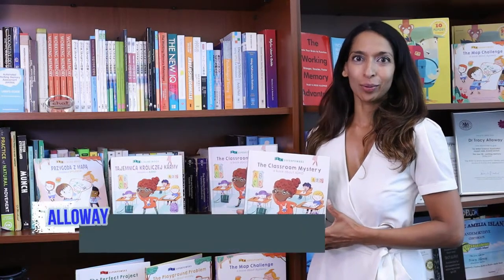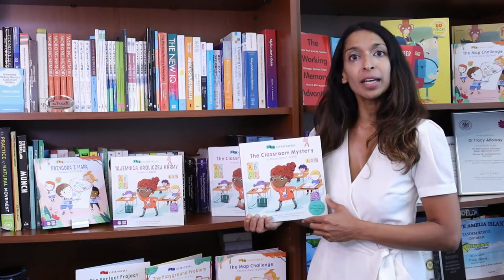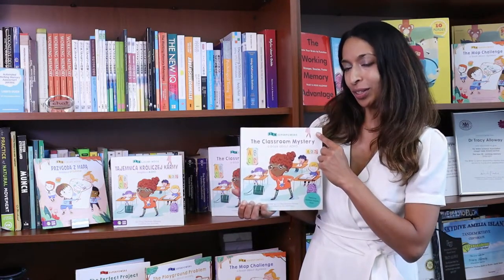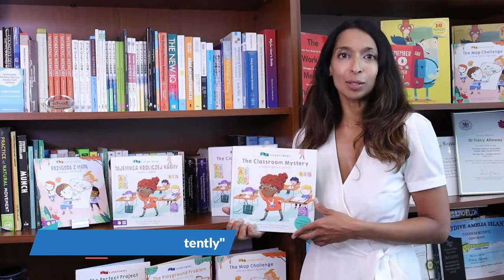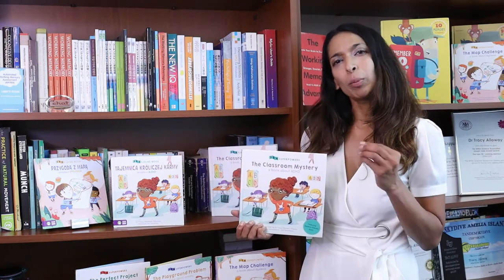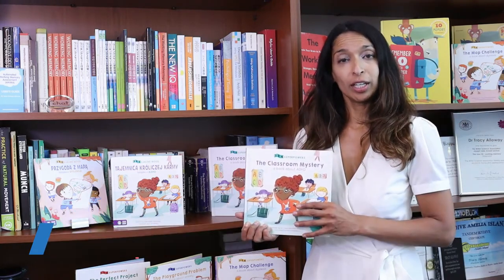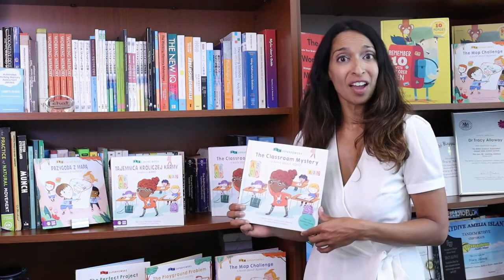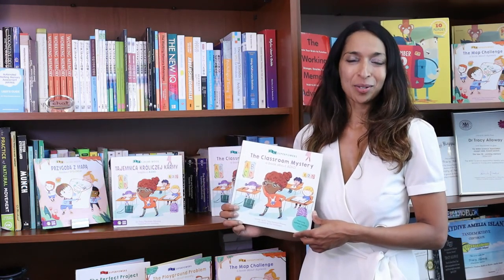Memory Superpowers in Children with ADHD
Children with ADHD have a memory superpower - they have hyperfocus for things they are interested in! Learn tips to develop this memory skill. Excerpt from The Classroom Mystery: A Book about ADHD